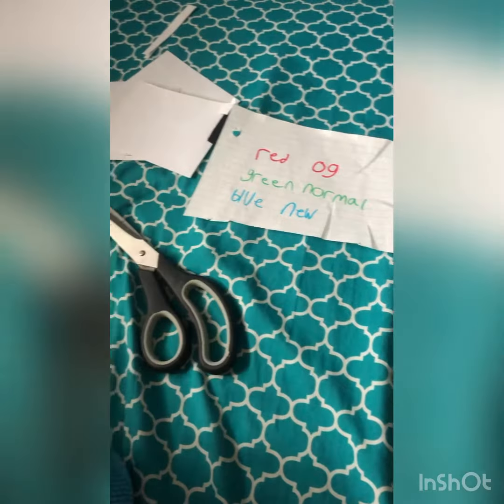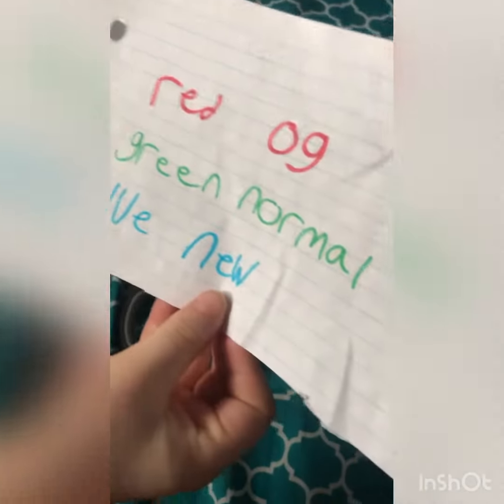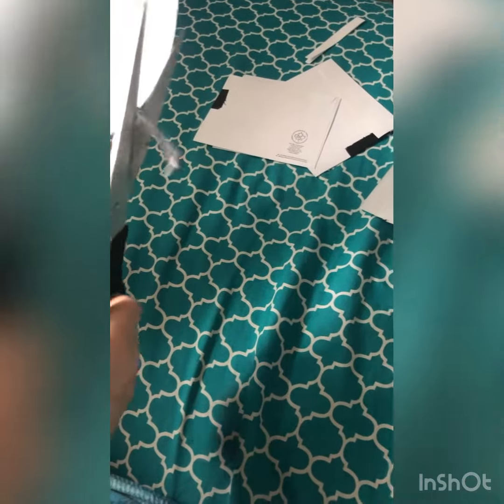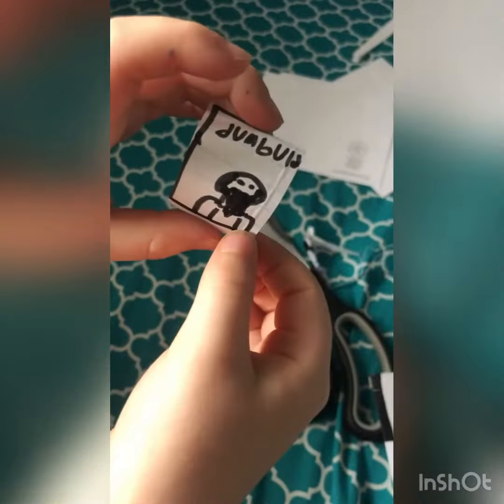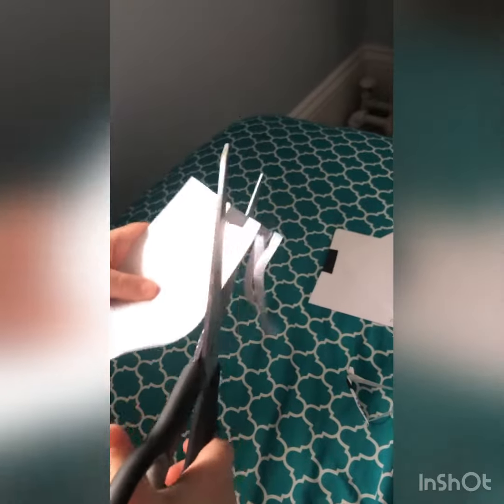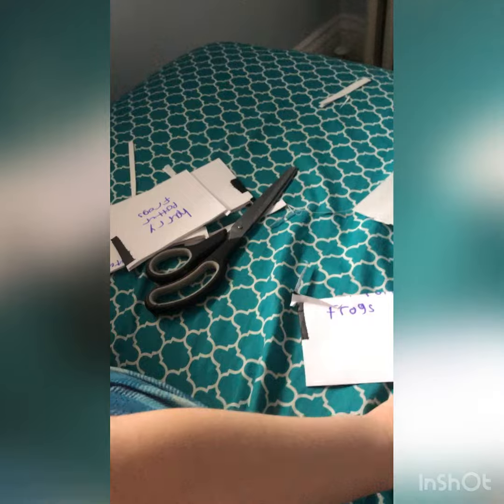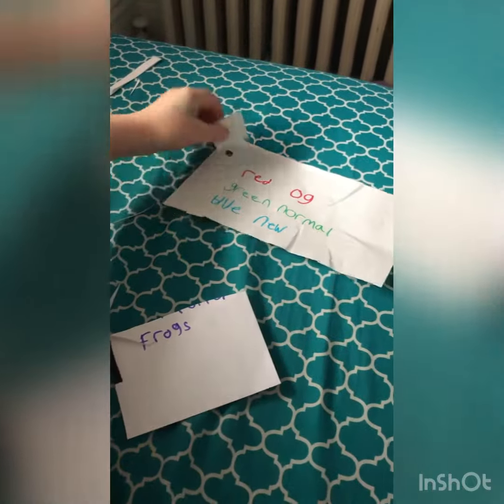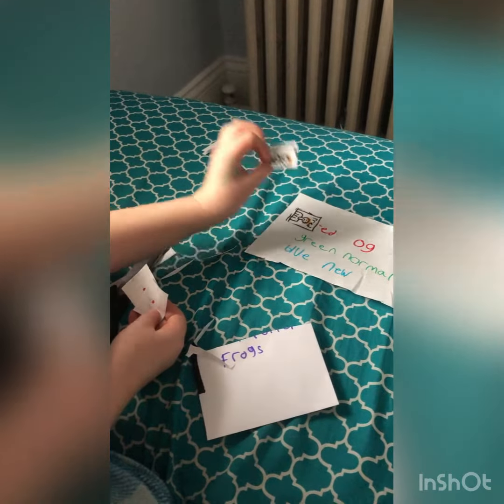Opening up harry potter chocolate frogs